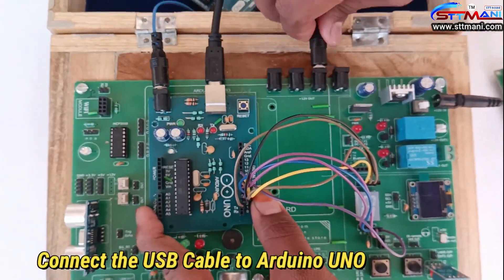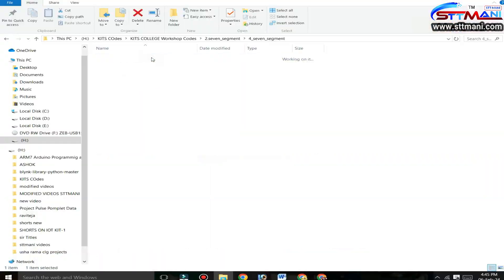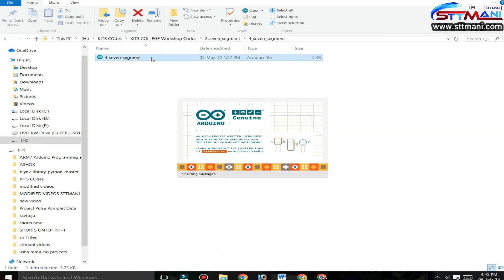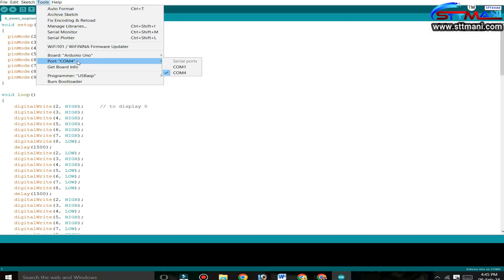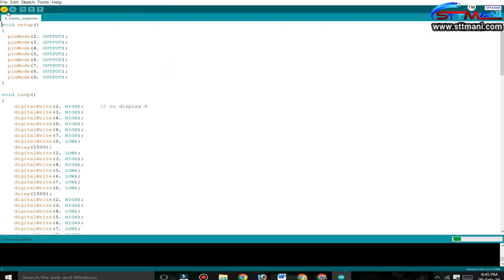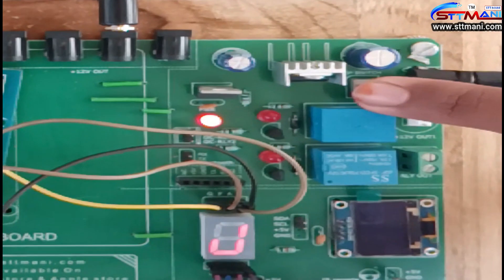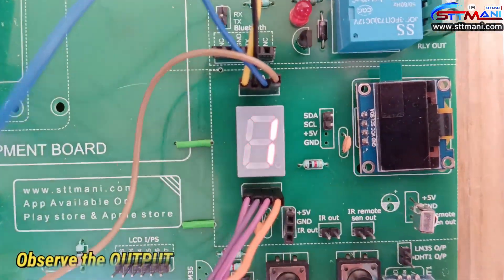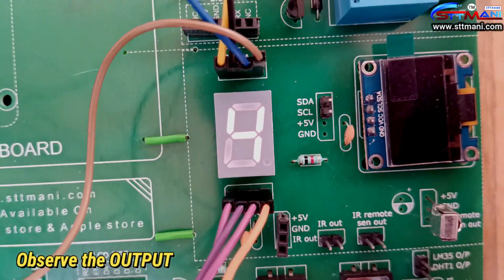SEVEN SEGMENT DISPLAY INTERFACING WITH ARDUINO UNO ON STT-MANI IOT DEVELOPMENT KIT-1 BOARD